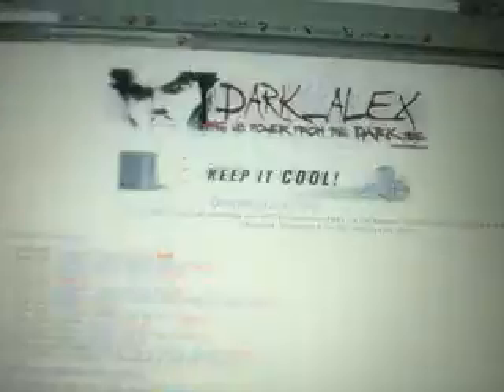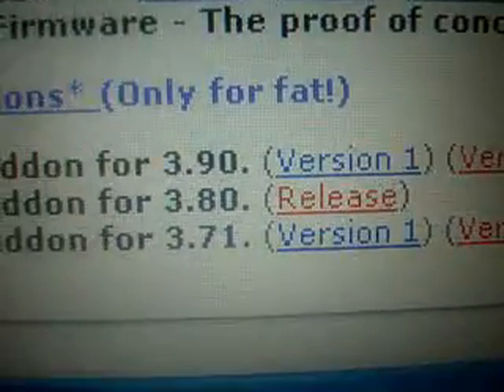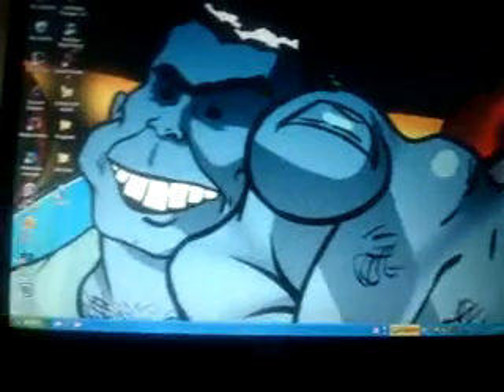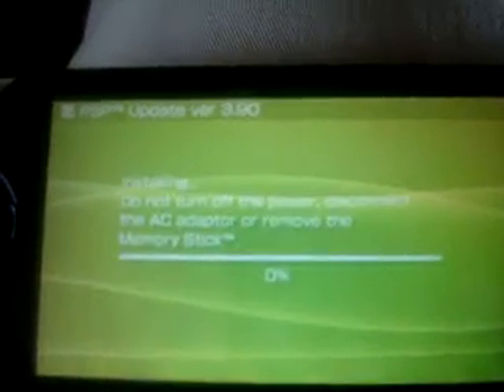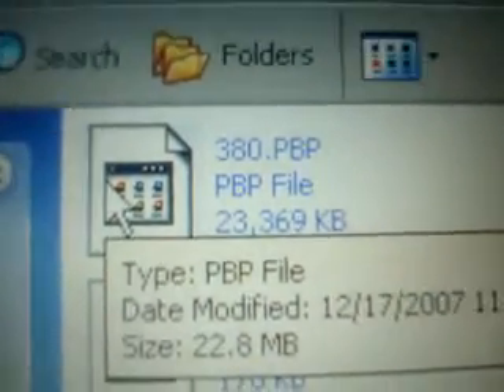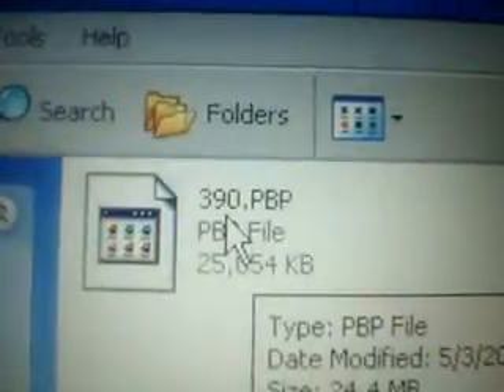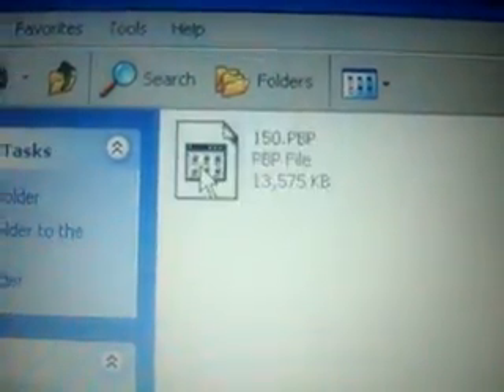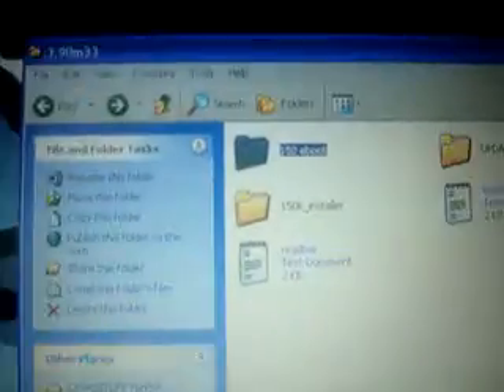how to update cfw from3.71m33 to 3.90m33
links for sony OFW
3.80 OFW

3.90 OFW

links for cfw and 1.50 addon v2

1.50 OFW eboot

dont forget to rename sony OFW 3.80 to 380.pbp 3.90 to 390.pbp and1.50 to 150.pbp OK